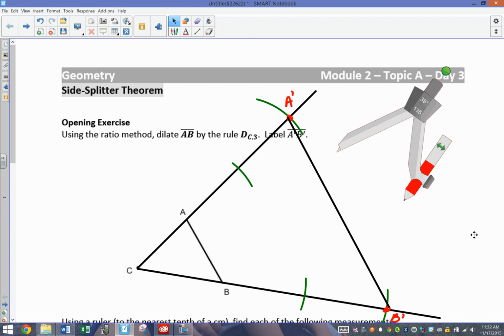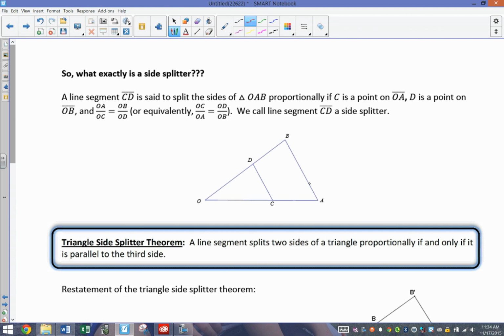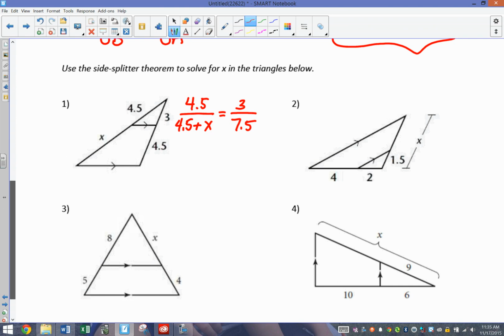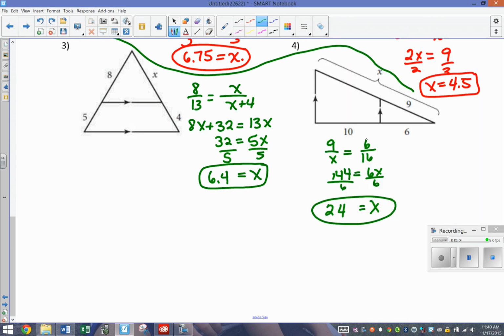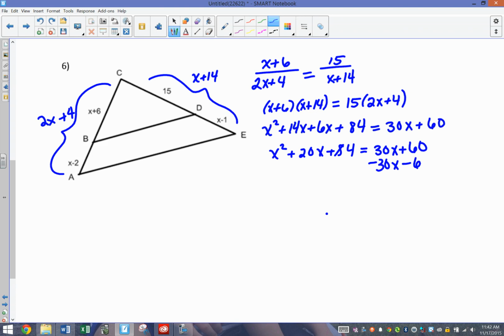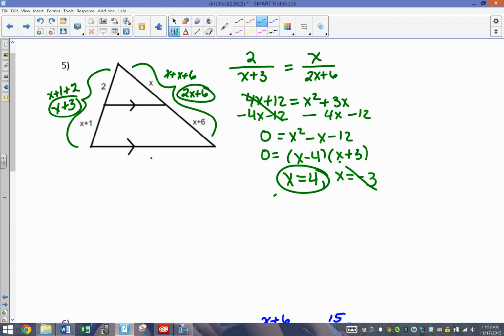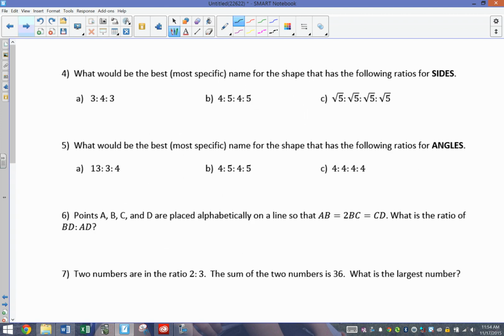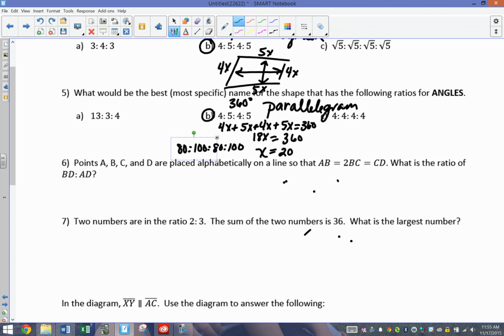Side Splitter Theorem